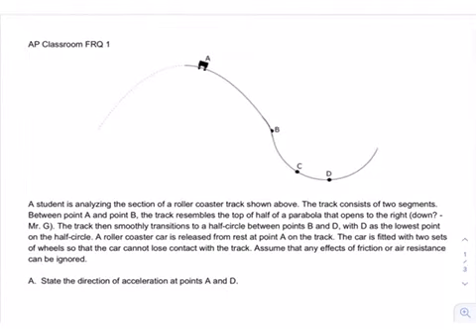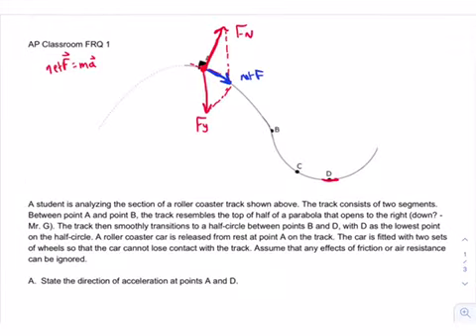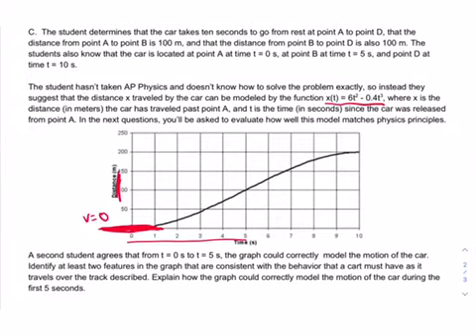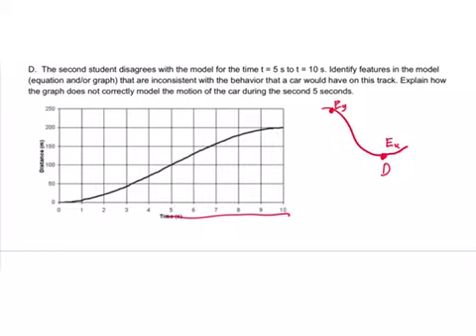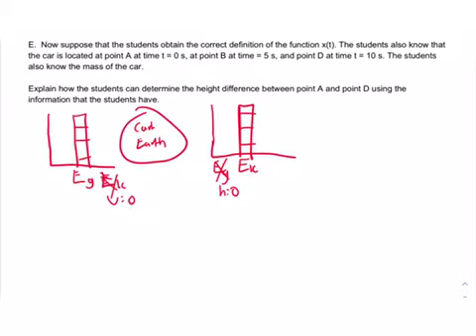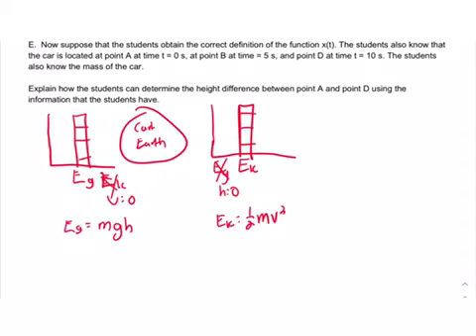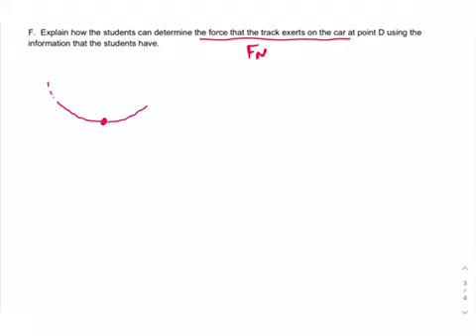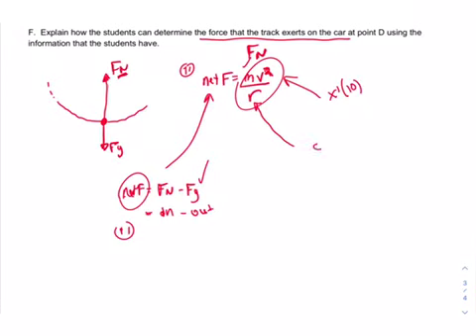AP Classroom FRQ 1 Walkthrough